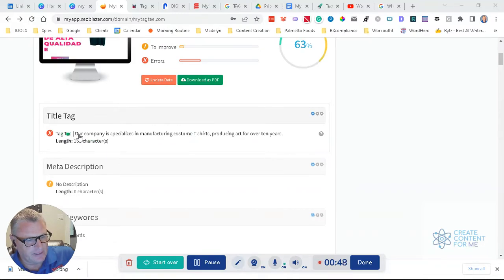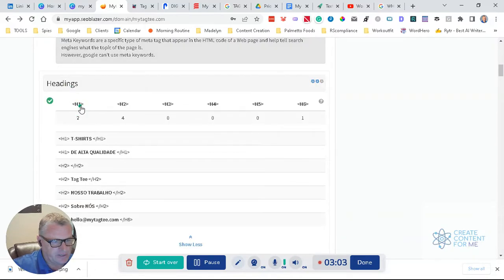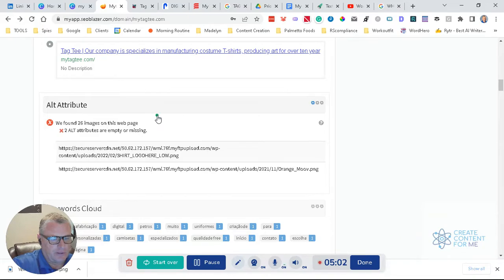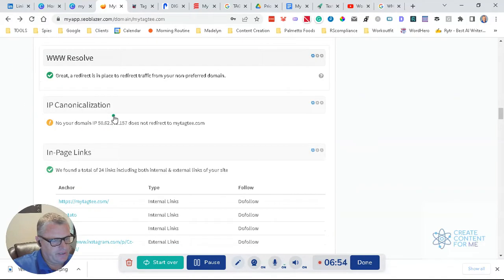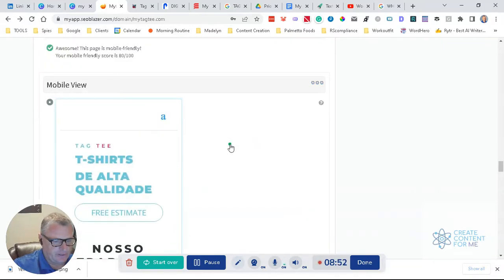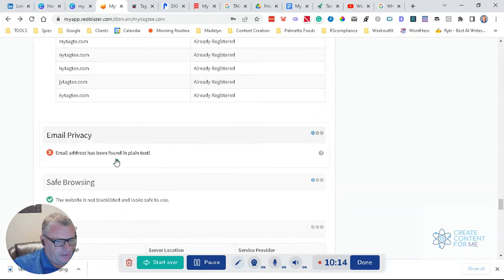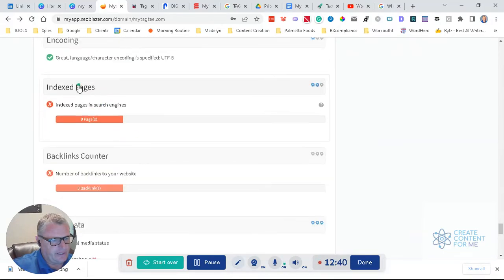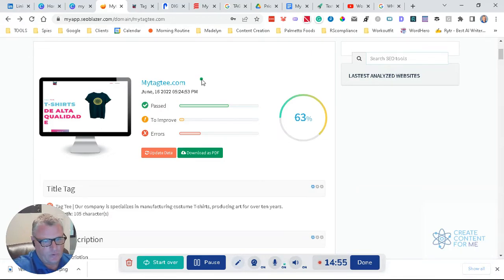WEBSITE AUDIT I TAG TEES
If you're running a business, it's important to make sure your website is in top shape. In this video, we discuss the benefits of getting a website audit. An audit can help you identify any issues with your website and fix them before they cause problems. Watch the video to learn more!
Are you curious about how well your website is performing? Are you unsure if it's optimized for search engines and users? If so, a website audit may be the solution.